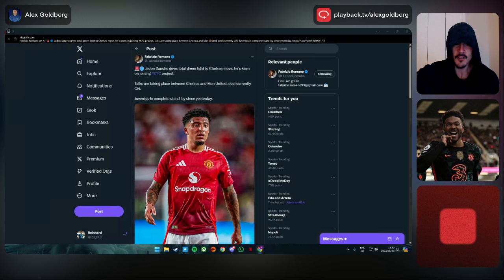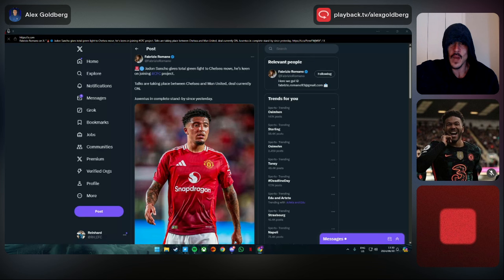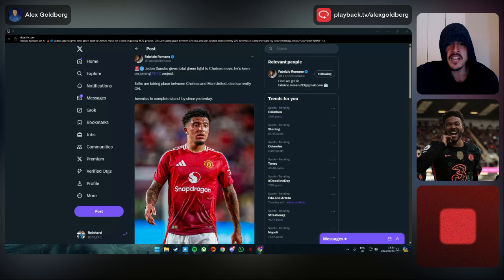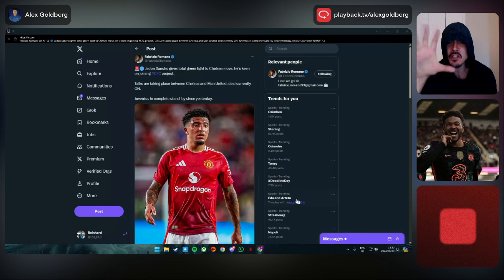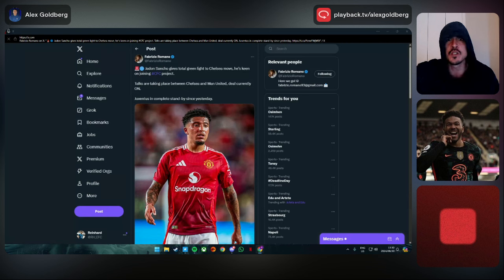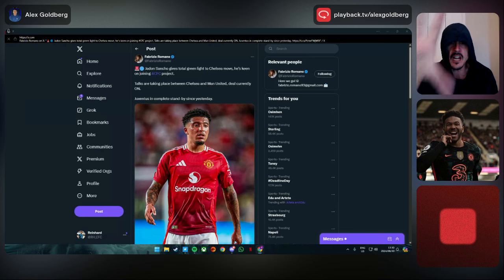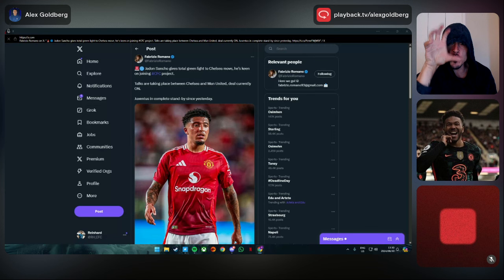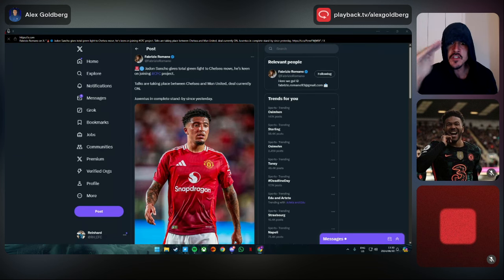WE ARE LIVE ON PLAYBACK ALL DAY!!! - Sancho To CFC? Osimhen ON Or OFF? (Sancho - Fab Reaction)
WE ARE LIVE ON PLAYBACK ALL DAY!!! - Sancho To CFC? Osimhen ON Or OFF?